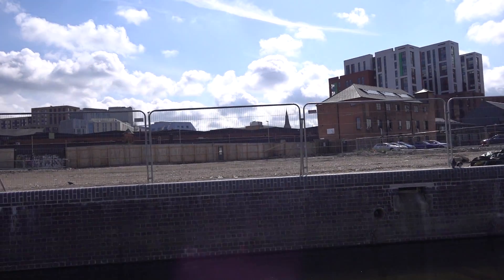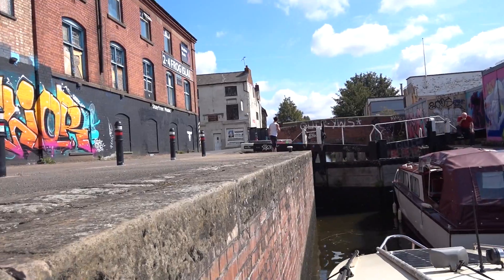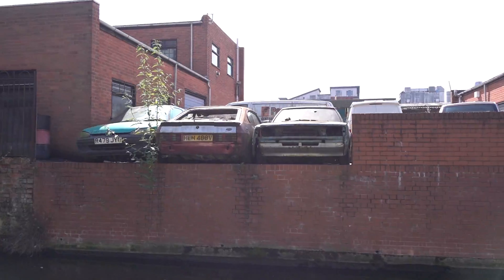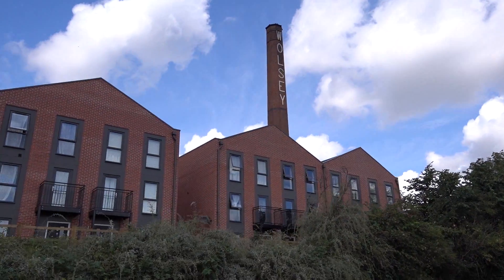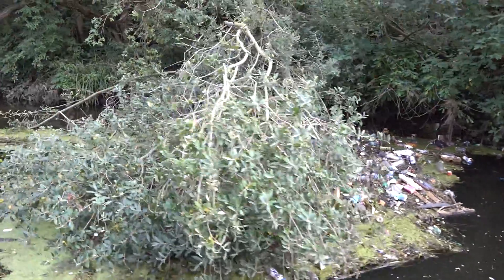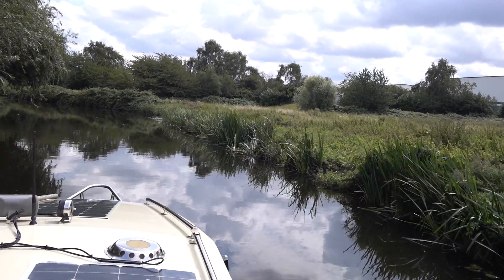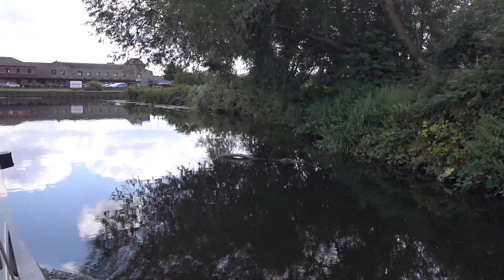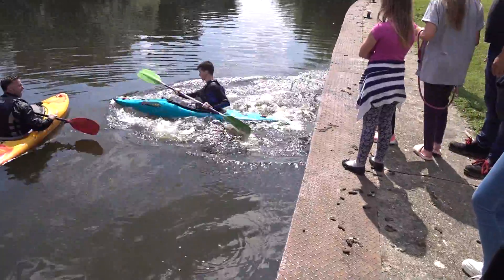Central Leicester to Sileby Mill on the River Soar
We leave the town centre and pass through areas of industrial decay and redevelopment, heading North on the River Soar. The two town centtre locks North of the moorings have broken paddle gear. We meet a huge group of children on various canoes and kayaks coming through the lock by the Natiional Space Centre, some of whom are desparate to get on YouTube, so I oblige, well we are in public and they are not identifiable by name, so where's the harm? Further north, the navigation becomes much more river like, with a steady current and lots of meanders. We meet some magnet fishers who have just removed an 80 Kilo safe from the lock layby, and some canoeists who demonstrate their skills doing rollovers and capsize rescue. Finally on to Sileby Mill, where we have a look around the lock and the weir.

Please have a look at my other videos of cruising the cut.